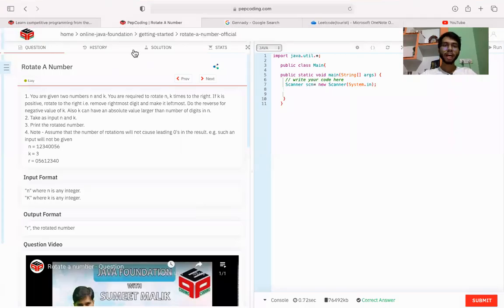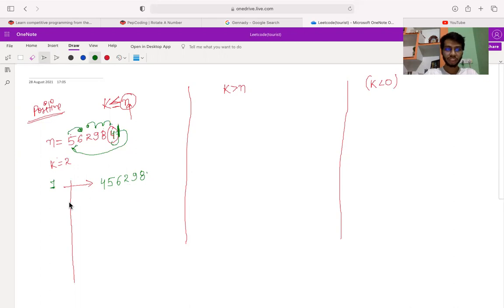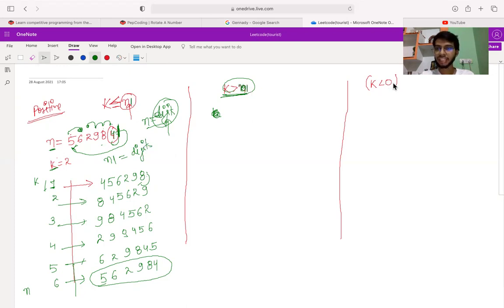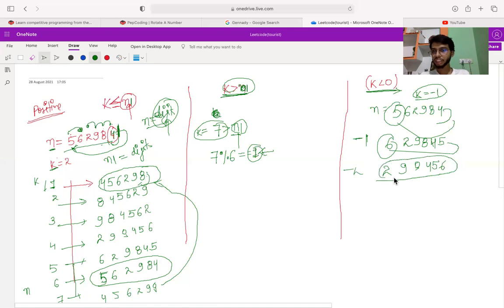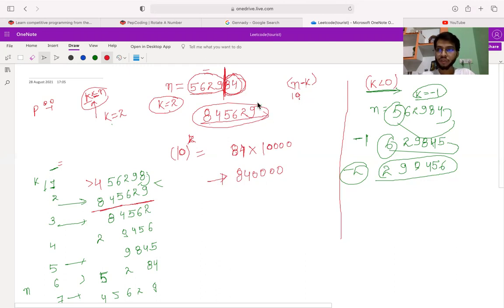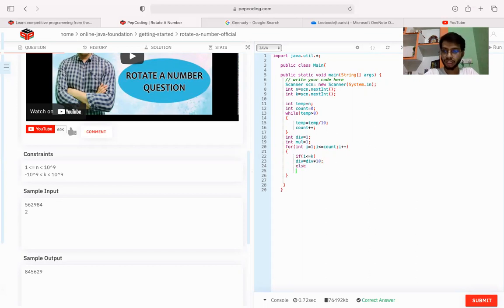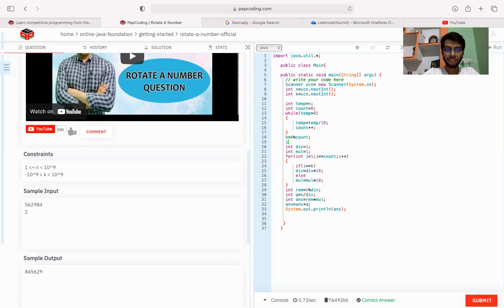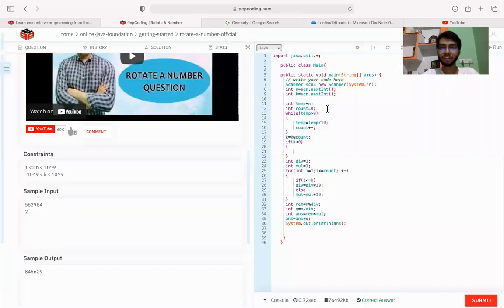Rotate a number